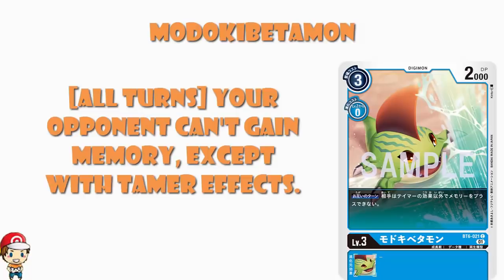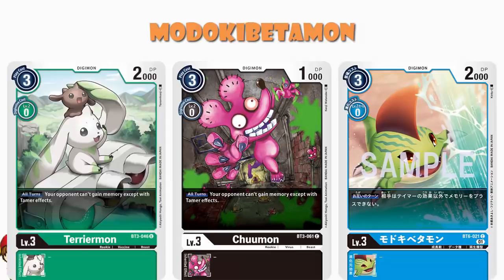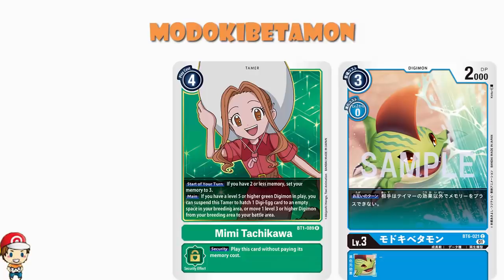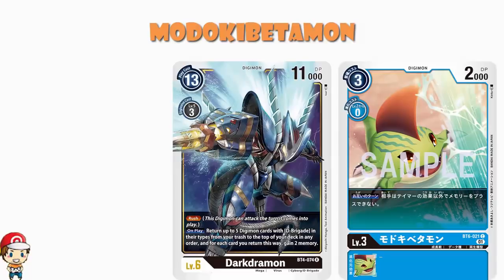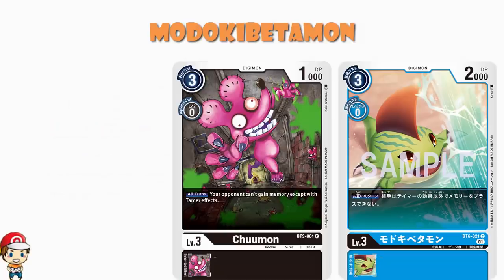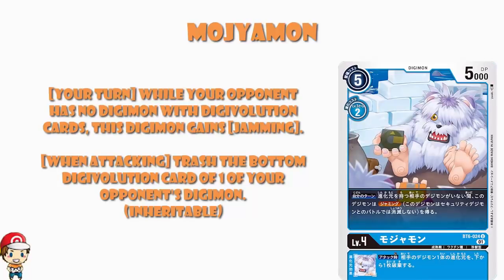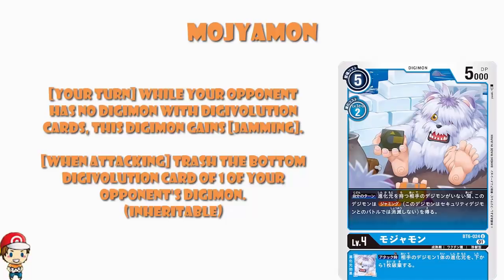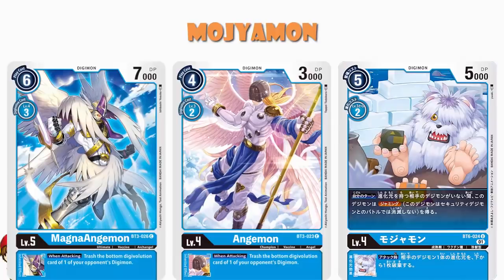Super Annoying New Blue Digimon Revealed 1st ever ModokiBetamon & Mojyamon (Digimon TCG Reveals)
There's some new Purple Digimon and these are worth getting excited about! Come see!